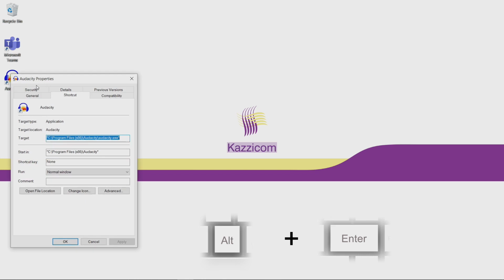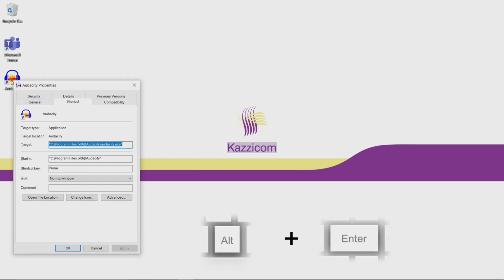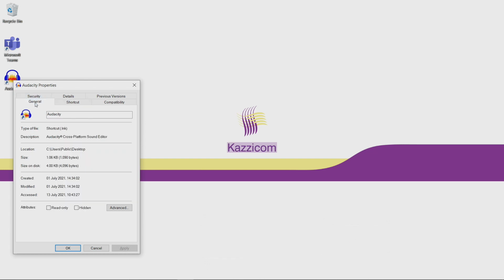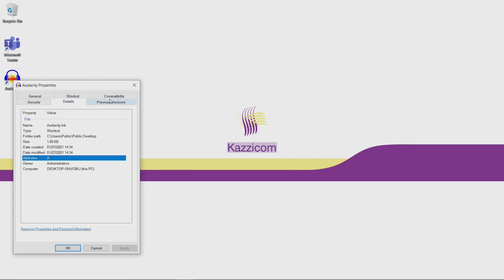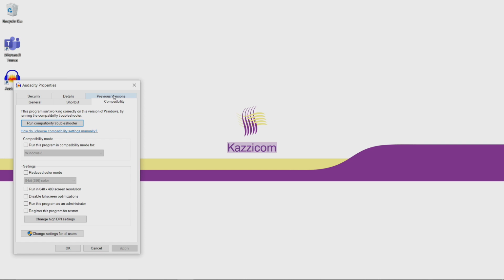Kazzitips Properties Shortcut in Windows 10 (Windows Tips and Tricks)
Hello, I hope this guide on how to quickly access the properties in Windows 10 helps!